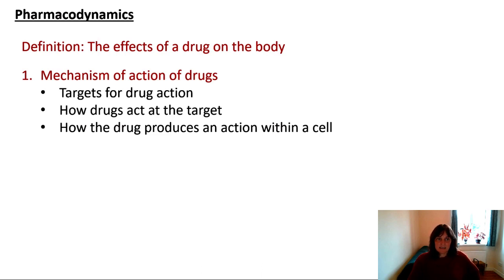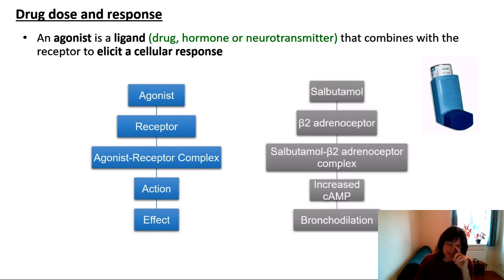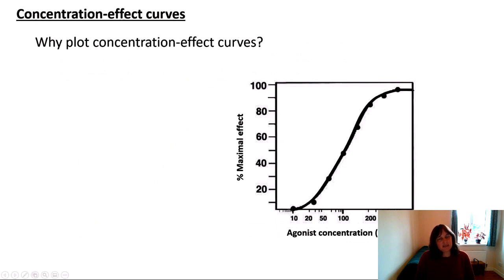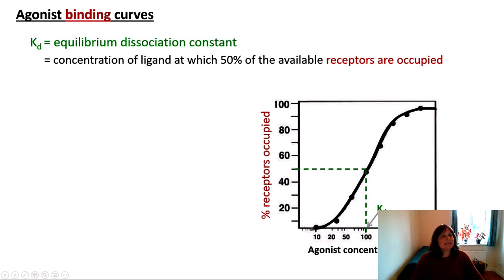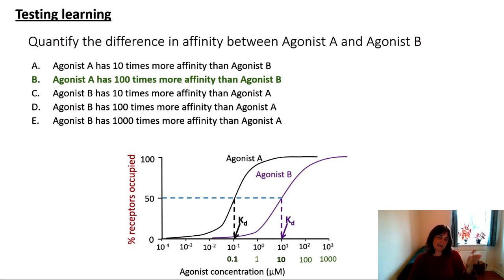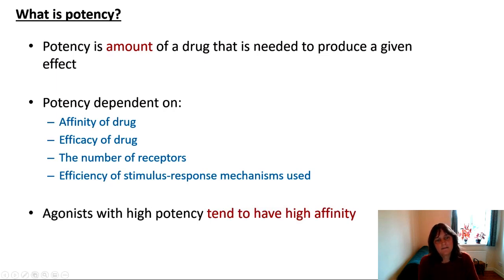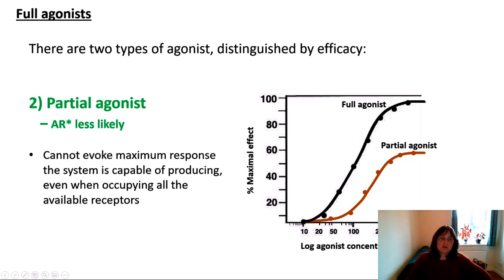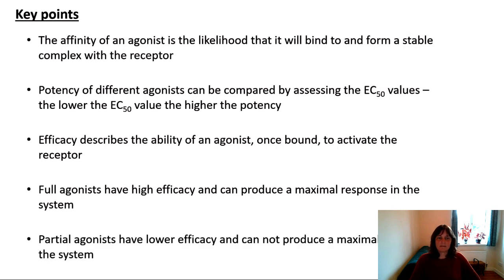Pharmacodynamics: Drug Dose and Response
This lecture looks at the relationship between drug dose and response
We cover the difference between graded dose-response curves and agonist-binding curves and see how these curves can be used to determine the affinity, efficacy and potency of different agonists